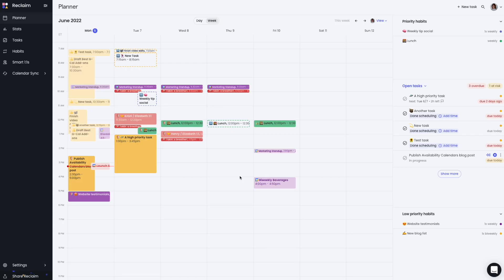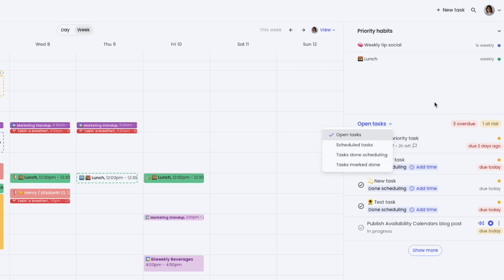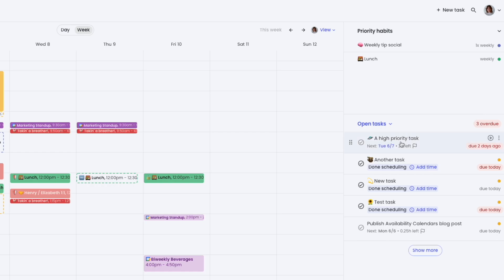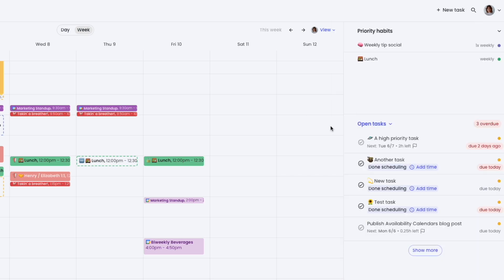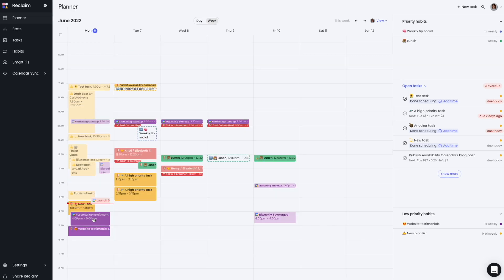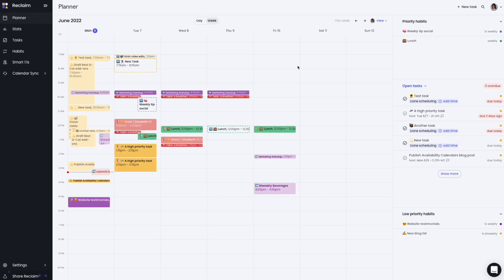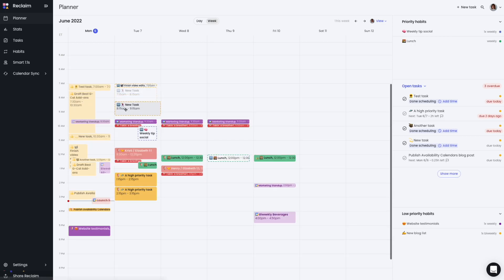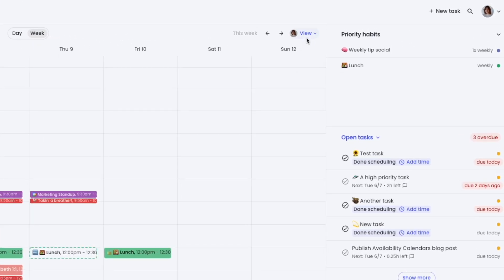Managing Tasks in the Planner | Reclaim.ai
Get the most out of your week with smart time blocking at Reclaim.ai. Optimize your schedule by automatically finding the best times for all of your tasks, recurring events, 1:1 meetings, and breaks - and save up to 7.6 hours every week.

With the Reclaim Planner Calendar, you can view your full Task list right within your calendar, edit and create new Tasks, sync task lists from your favorite project management platforms like Todoist, Jira, ClickUp, Asana, Linear or Google Tasks, and reschedule Tasks in a single click.

It's easy:
1. Sign up at Reclaim.ai with Google Calendar
2. Connect your Task lists
3. Set up your Habits
4. Convert your one-on-one meetings to Smart 1:1s
5. Enjoy adaptive time blocking - now with the upgraded Planner! 🙌

Questions? Feedback?